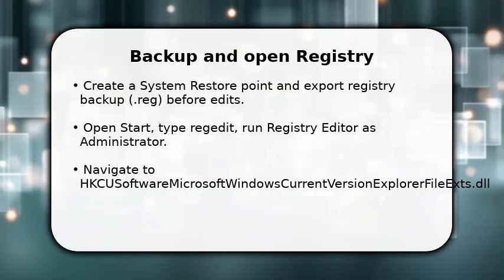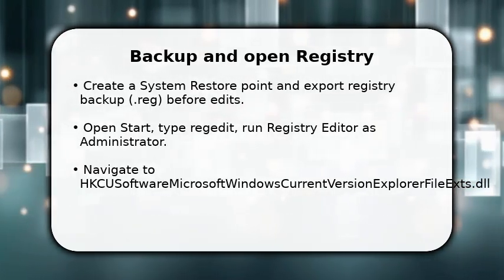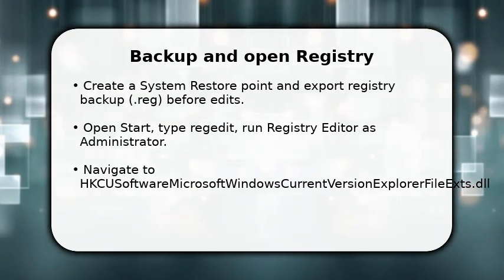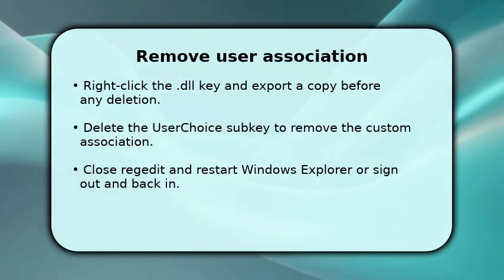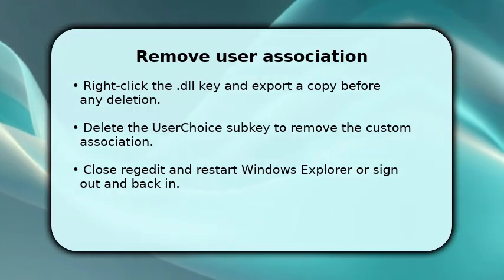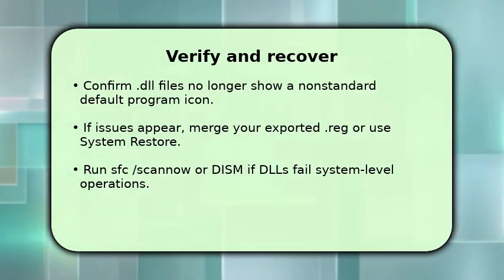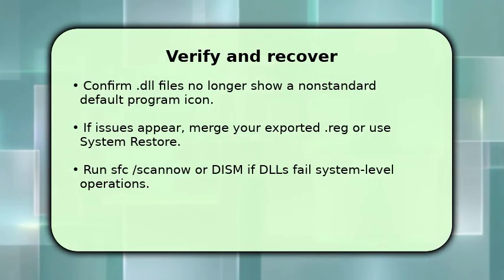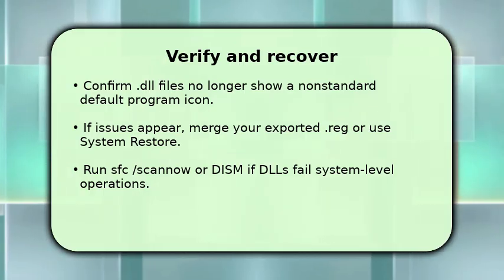How to Reset Dll File Association on Windows 11 - Step by Step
Learn the detailed process of resetting DLL file associations on Windows 11 with our comprehensive guide. Follow step-bythy instructions to troubleshoot and resolve common issues related to missing or incorrect program behaviors caused by misassociated files.

reset DLL, Windows 11, DLL File Association, Troubleshooting Windows, Program Behavior Fix, Missing Files Solutions, System Settings Guide, Reset Associations Steps, Computer Repair Tutorial, File Management on PC